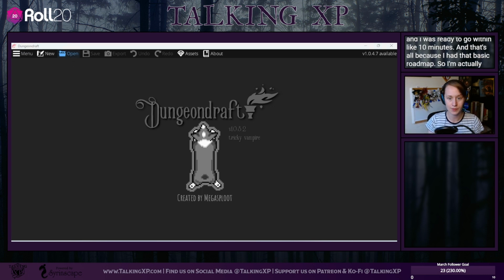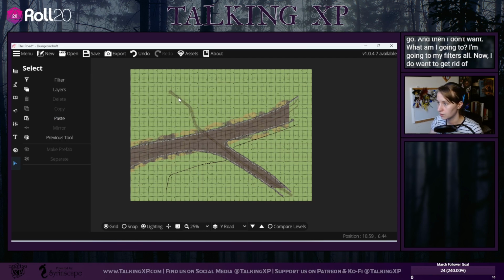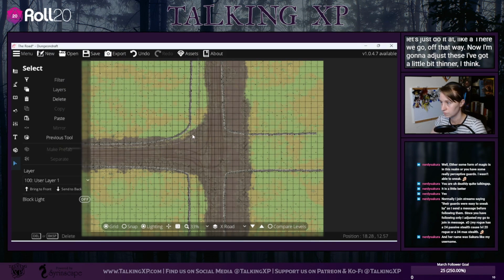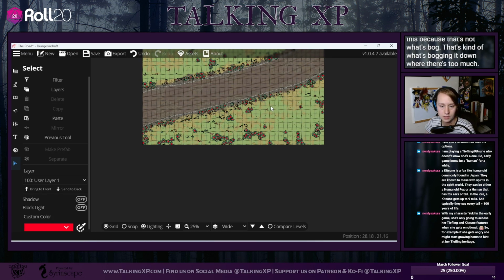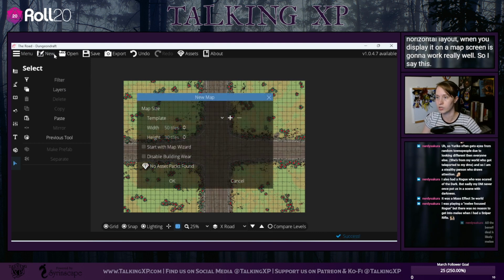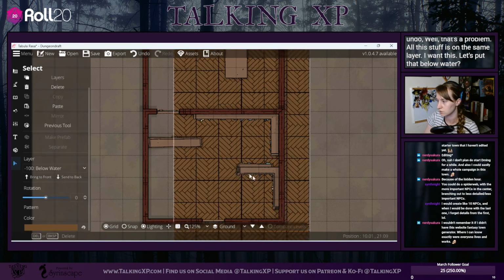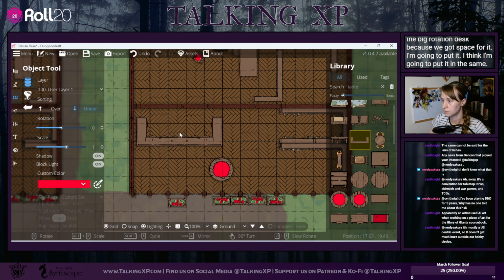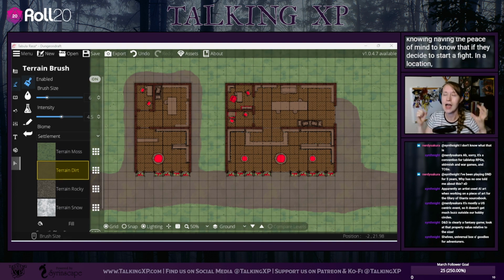Crucial Maps - Dungeondraft - Map Maven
Today we're going back to basics in Dungeondraft! Returning to the Road maps of a previous episode, we create a multitude of maps for quick access.
Join us on Twitch live Tuesdays 7:00pm PST

@ellenboener on Instagram
Streamed August 8, 2023

Follow Talking XP to get news and updates on our content!

Amazon: Follow this link to grab the same equipment our cast uses while supporting our channel

Hero Forge: Check Hero Forge out for an awesome character mini creator!